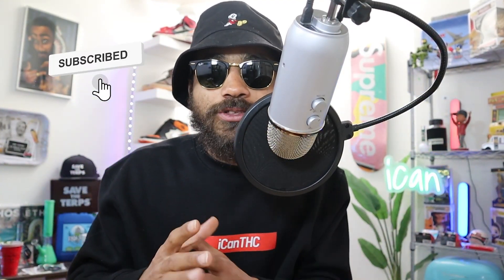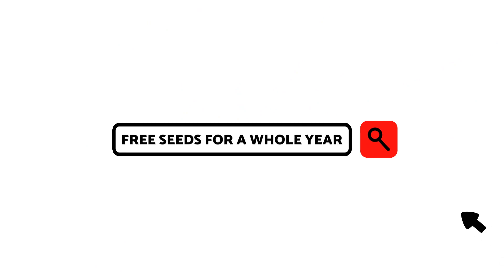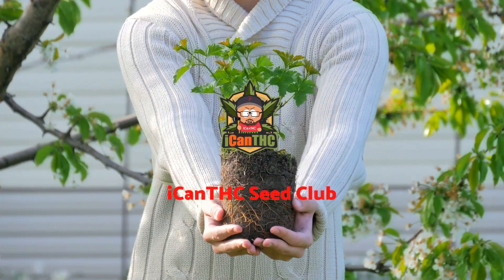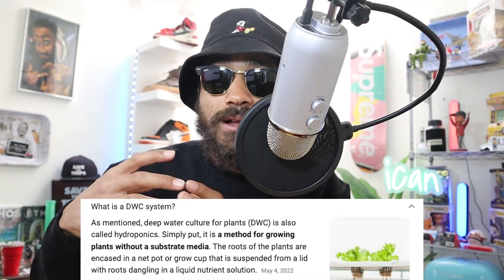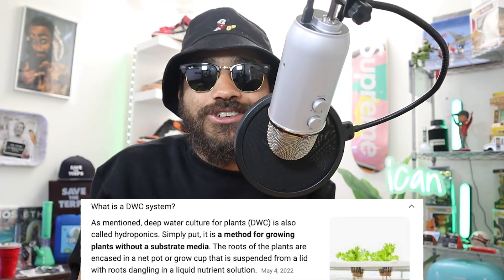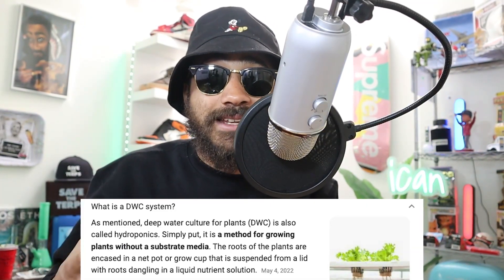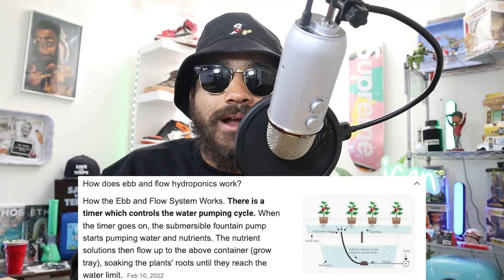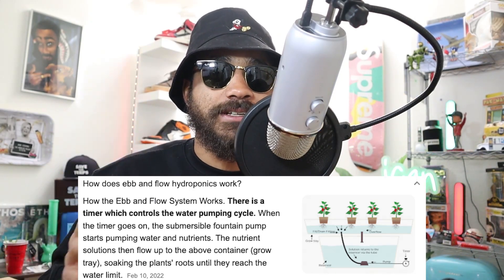THE TRUTH ABOUT DWC AND SOIL... Which is actually better for plants? (Hydroponics vs Soil)